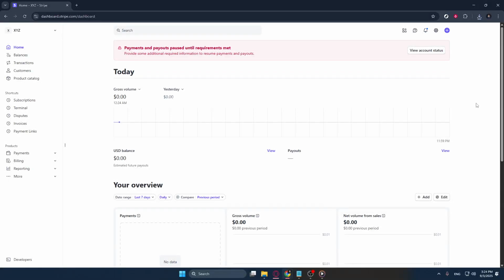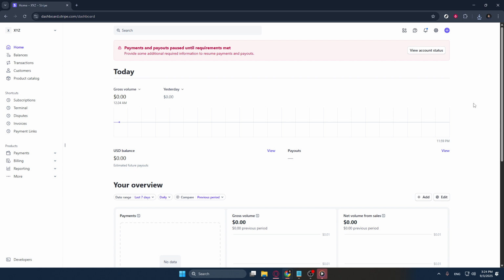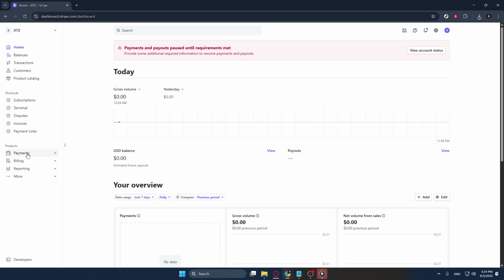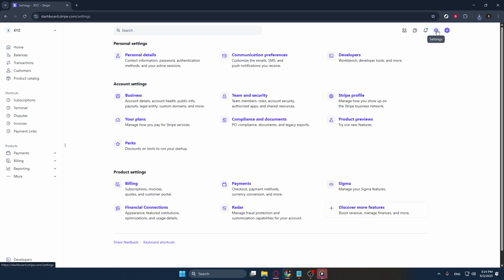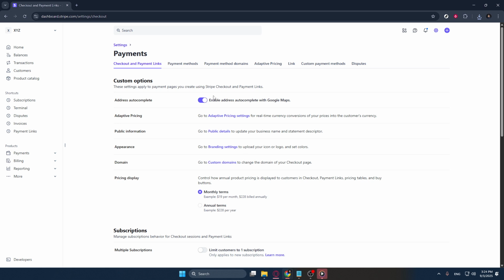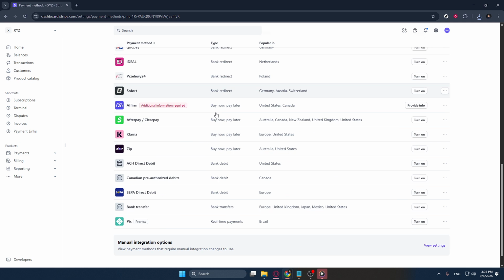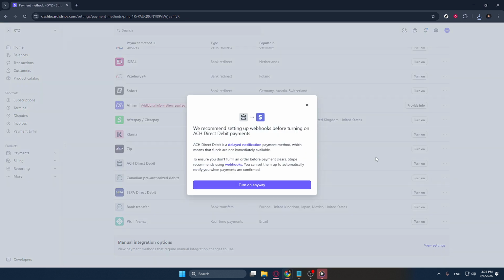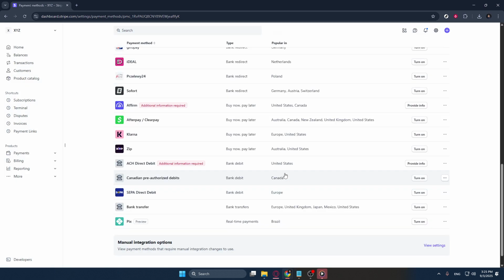How To Accept ACH Payments With Stripe [2026 Guide]